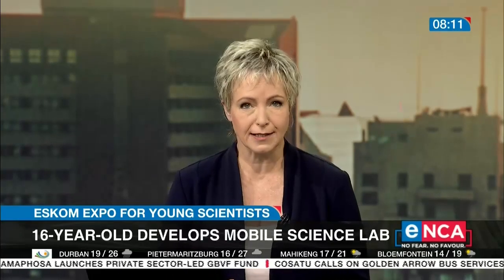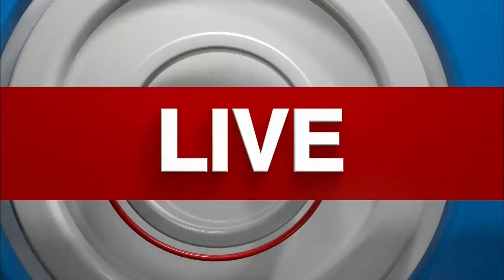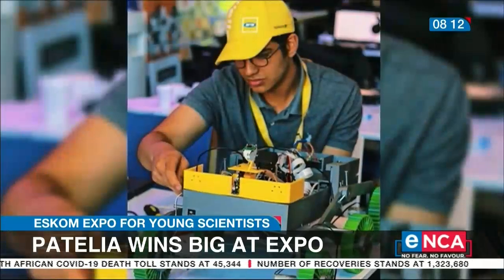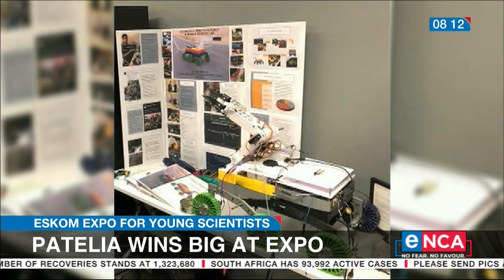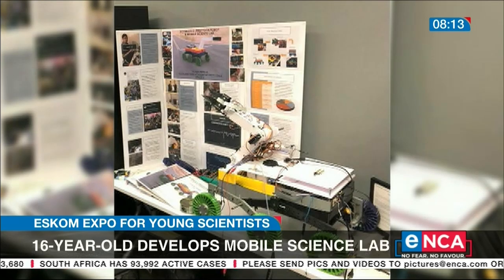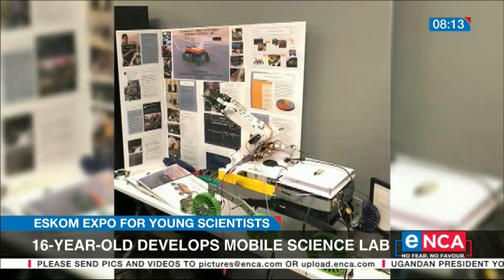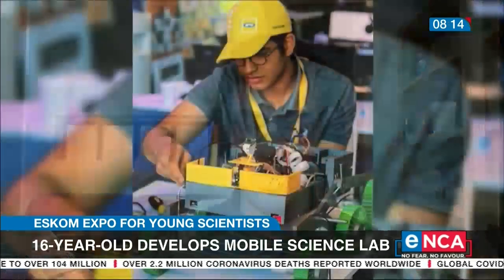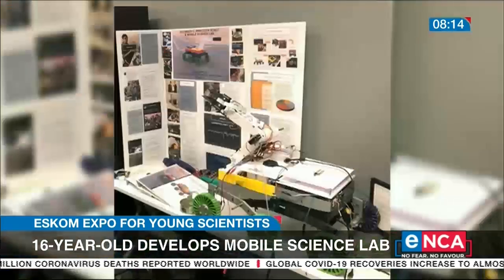16 year old develops mobile science lab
A 16-year-old, Johannesburg pupil, Talhah Patelia is helping scientists reach inaccessible and dangerous places. He’s developed a multi-purpose motorised robot, which is essentially a mobile science lab. He speaks to eNCA anchor, Jane Dutton on this. Courtesy